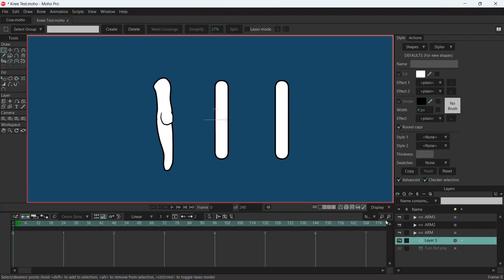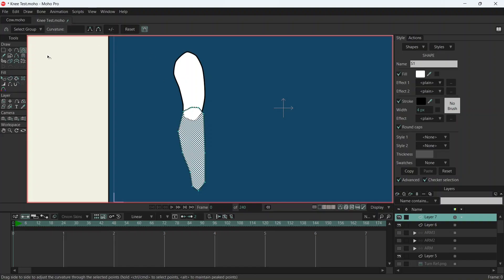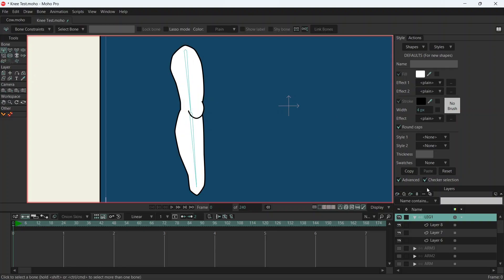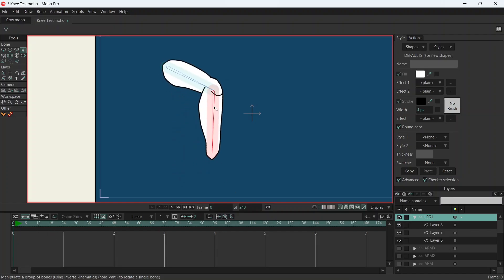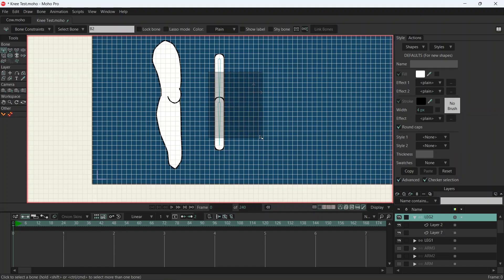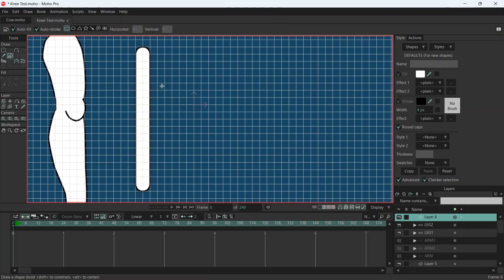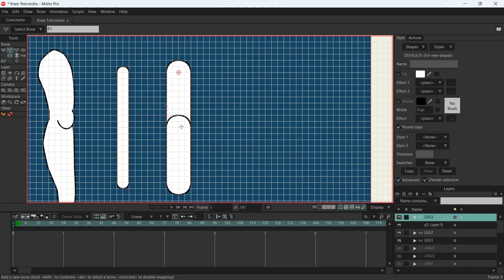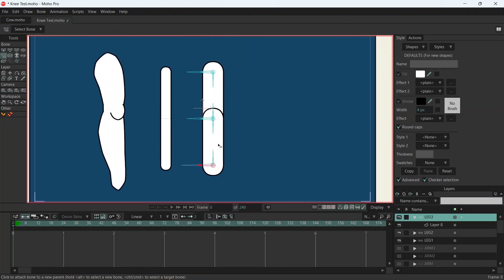Moho Tutorial - 3 New Ways to Rig Legs for Animation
Sorry about the bad audio quality... I'm fixing the problem.

Discover 3 fresh ways to build leg rigs in Moho with this tutorial! Perfect for animators crafting dynamic characters, learn alternative rigging methods for versatile leg movements in cartoons, games, or films.